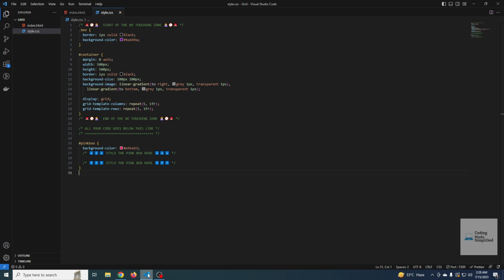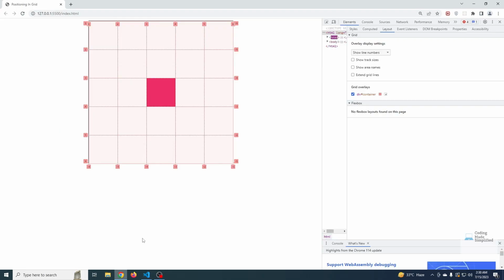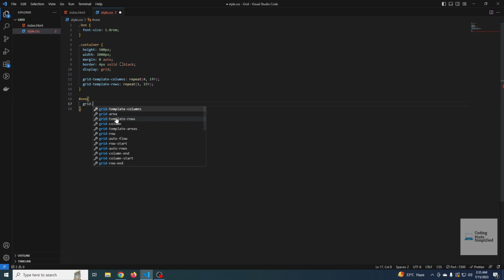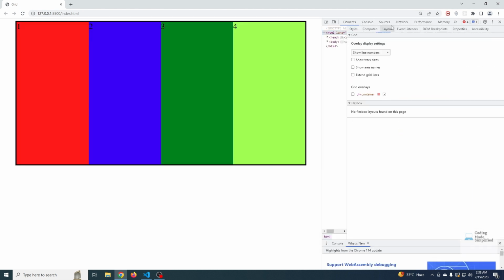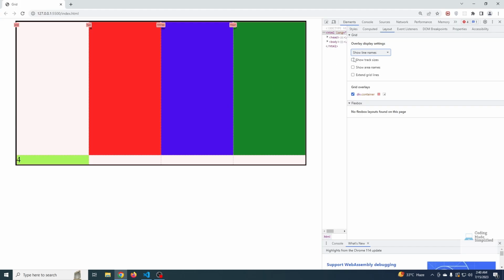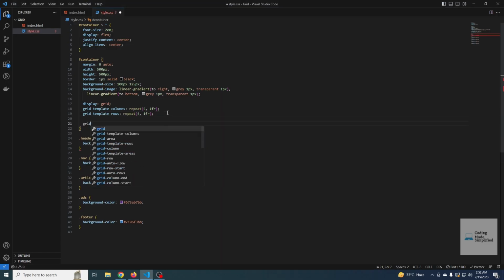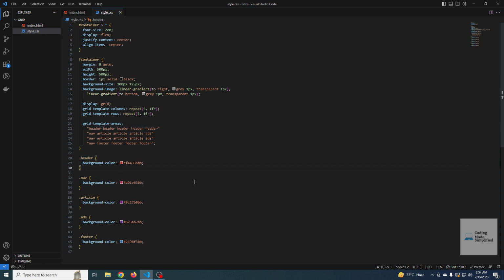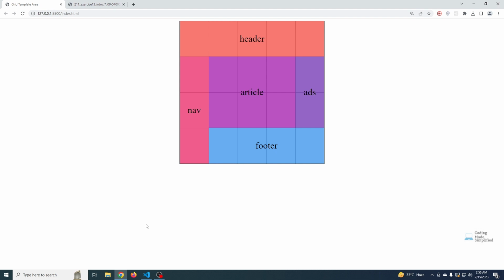Mastering Grid CSS Part 4 (Positioning Grid Items and Naming Grid Areas)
Welcome to Part 4 of our new video series, "Mastering Grid CSS"! In this series, we explore the incredible world of Grid CSS and discover why it's a game-changer for layout design.

In this beginner-friendly tutorial series, we will provide a step-by-step walkthrough, explaining the syntax and concepts of Grid CSS. Watch closely as we will demonstrate real-life examples of building layouts using Grid, showcasing its flexibility and efficiency.

By the end of this series, you'll have a solid understanding of the fundamental principles of Grid CSS. You'll learn why it's the go-to choice for creating visually stunning and responsive designs effortlessly. Don't miss out on this opportunity to enhance your web development skills and take your layouts to the next level!

Let's unlock the true potential of Grid CSS together!

0:00  Positioning grid items
2:55  Default behaviour of grid while positioning
5:35  Naming Grid Line
7:58  Grid Template Areas